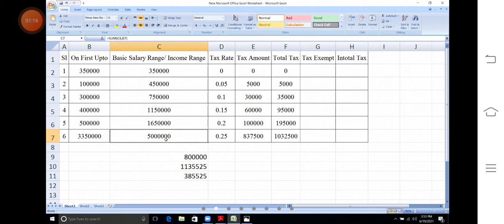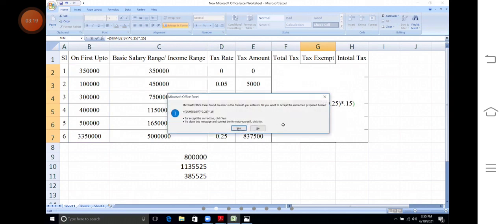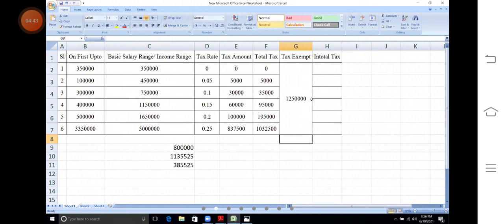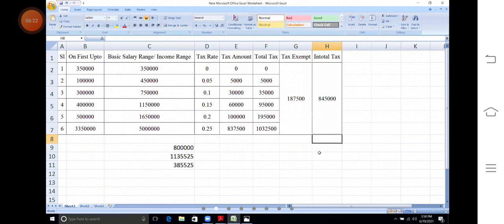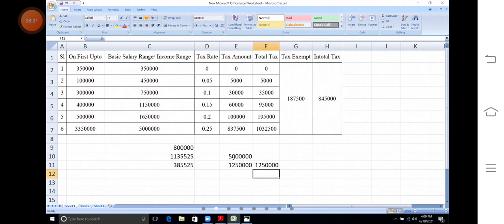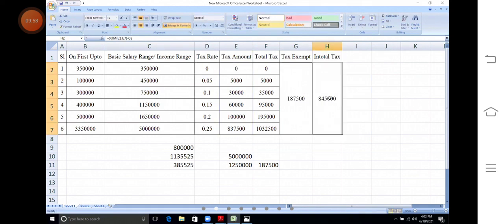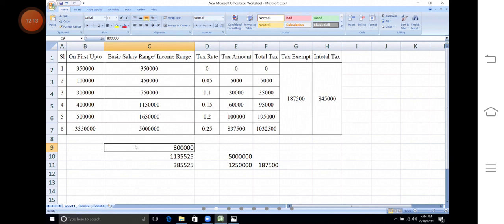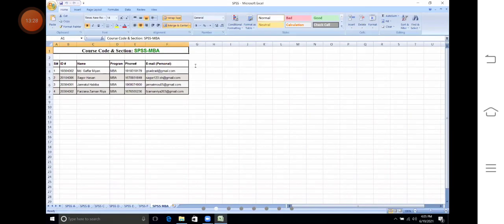SPSS 1st class B